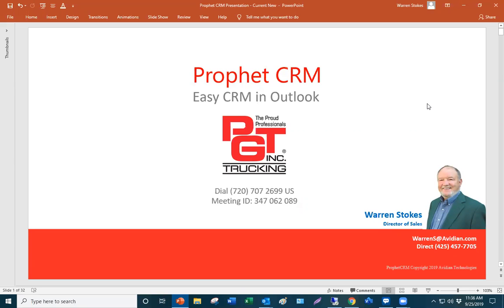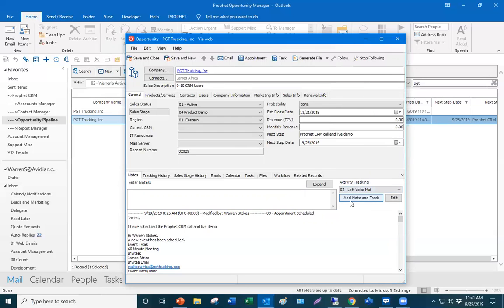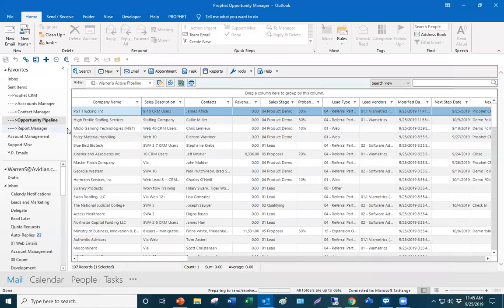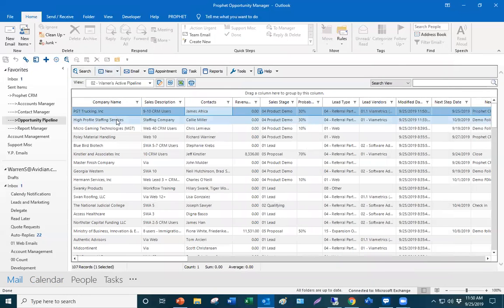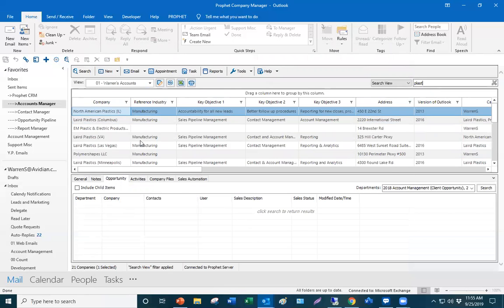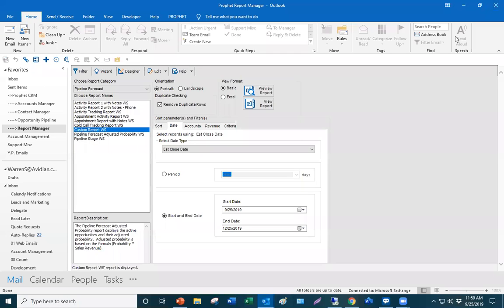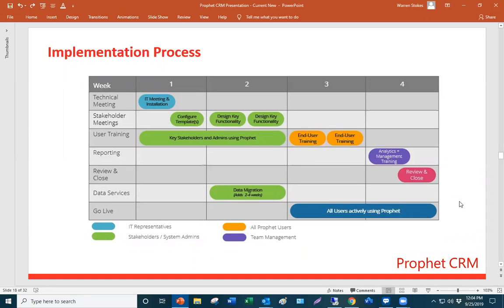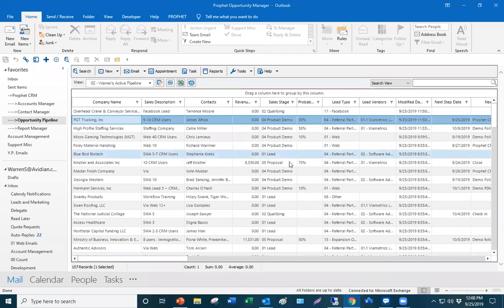Prophet CRM Demo with PGT Trucking 2019 09 25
By Warren Stokes